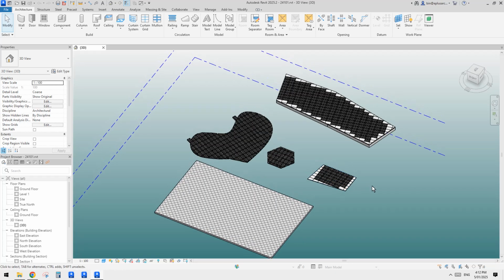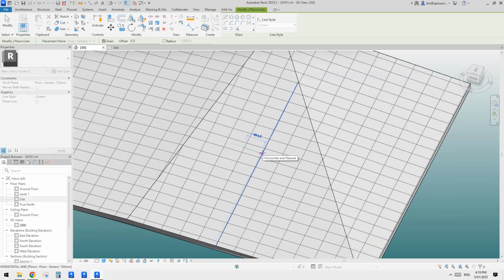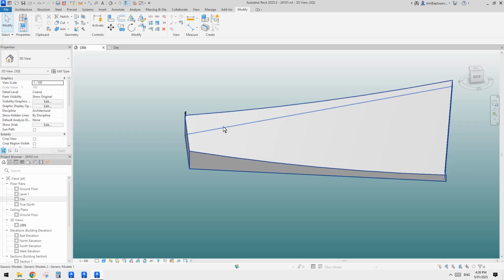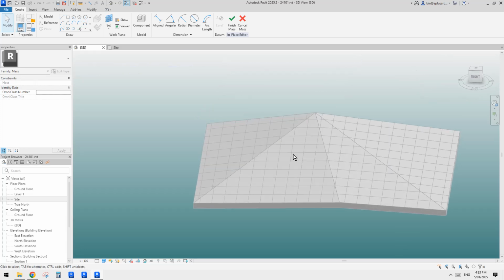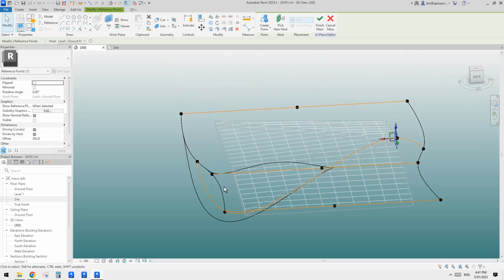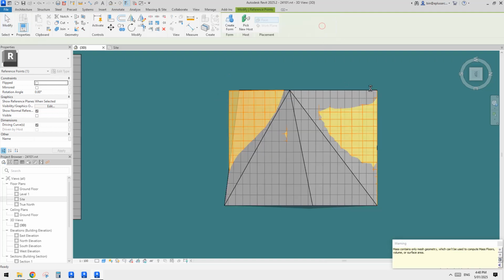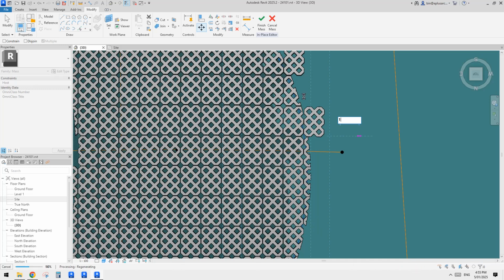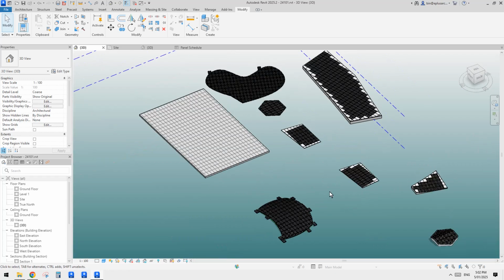25002 - Placing family from 24101 on sloped surface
In this video, we will try to place the family from 24101 on some sloped surface. We will also create some shedule to count the number.